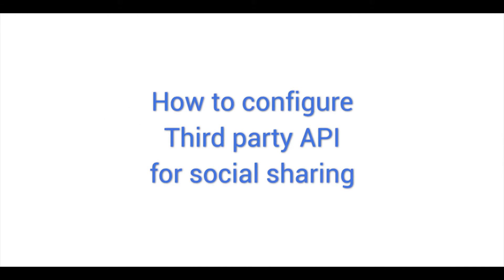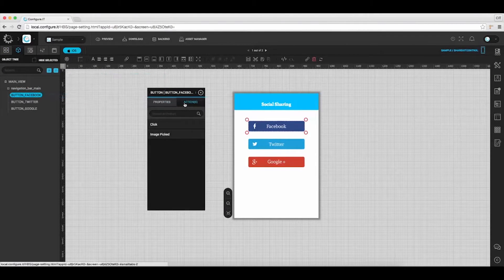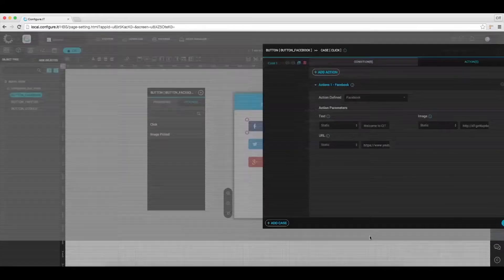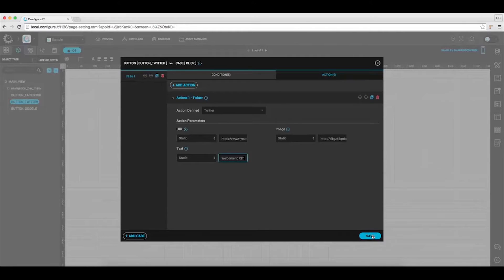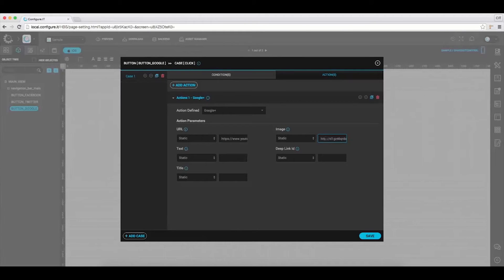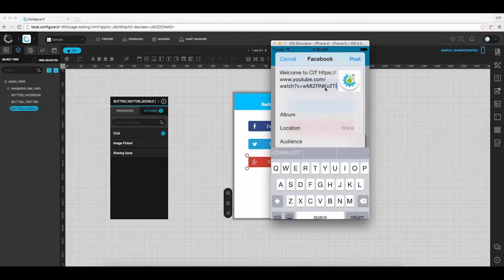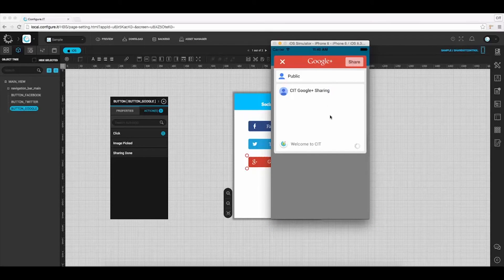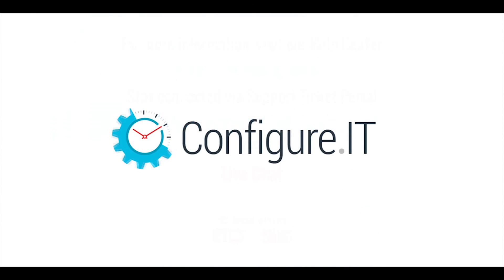How to configure Third party API'S social sharing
In this video we will view how to configure third party API for social sharing.
This will help you to share the data on the social platforms like Facebook, Twitter and Google+

Coding is Passe. Configure.IT empowers you to build fully dynamic Native iOS and Android apps without writing a single line of code.

Key Features of Configure.IT:
1. Build Mobile app which generates native code and the User can download Front End,DB, Admin Panel and API.
2. Free Registration for you to build  2 fully blown Apps.
3. Real Time preview of apps on device.
4. Import your own PSD and configure your app using your own designs.
5. Extensive Help Centre available for quick learning.